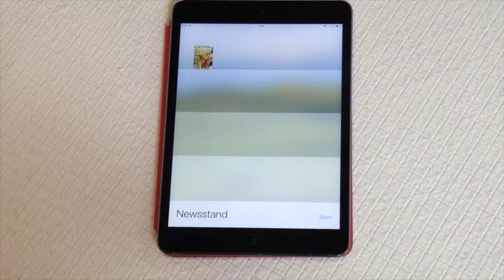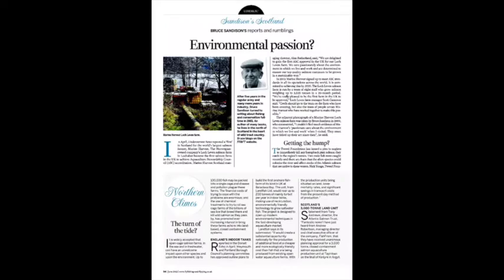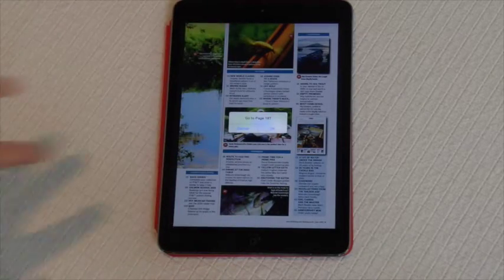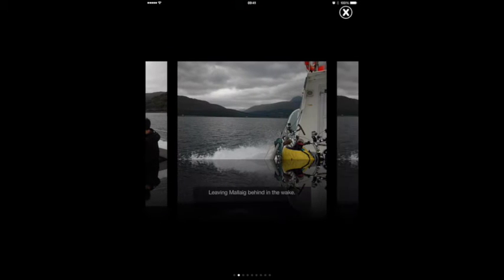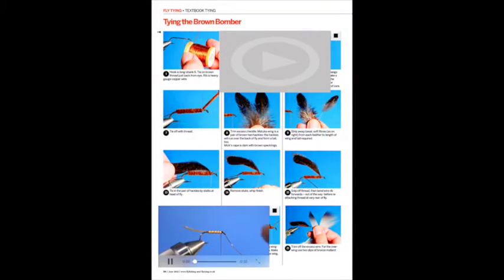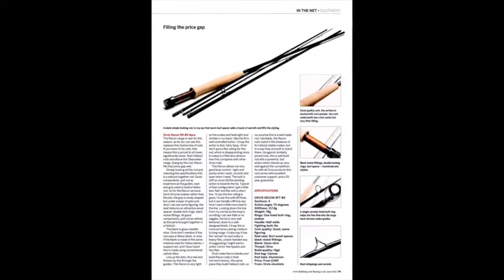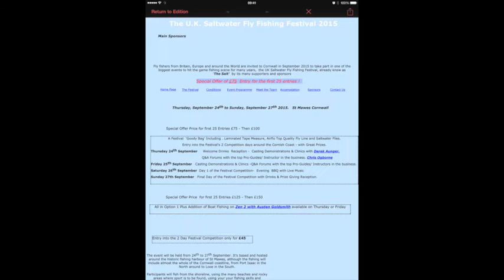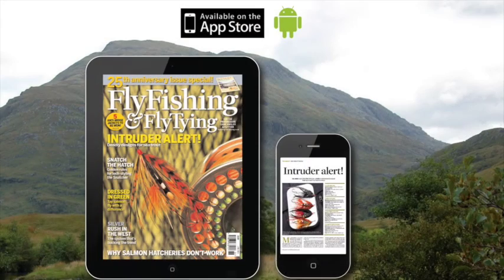Explore the FF&FT App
Ever wonder about the features of the FF&FT Magazine App? Watch this video to get to grips with the features of our digital magazine App!